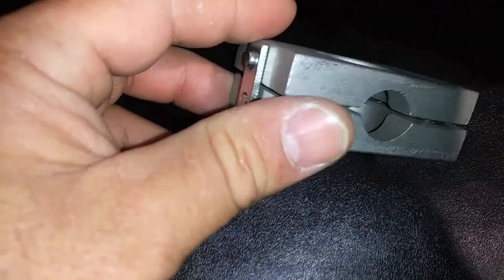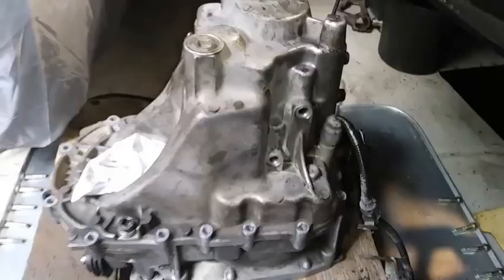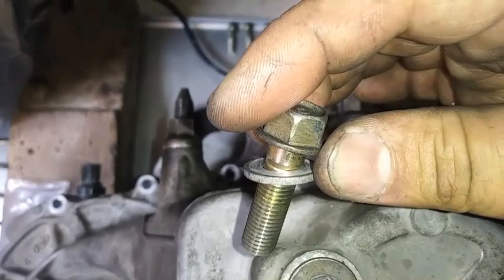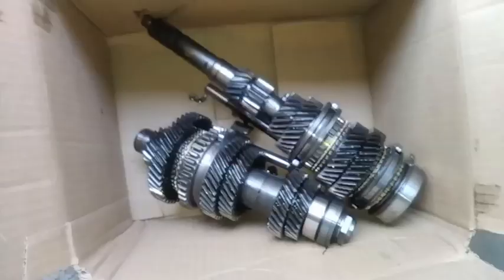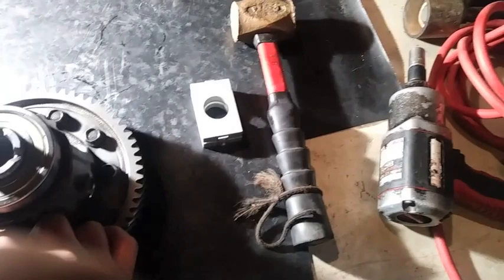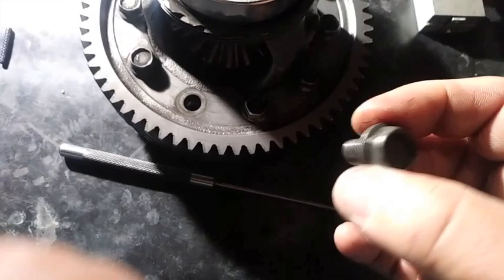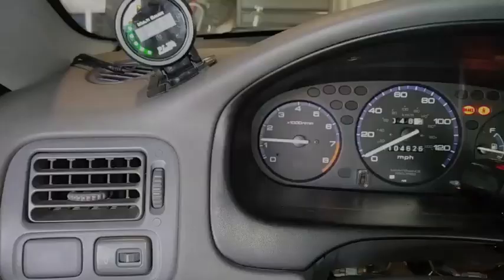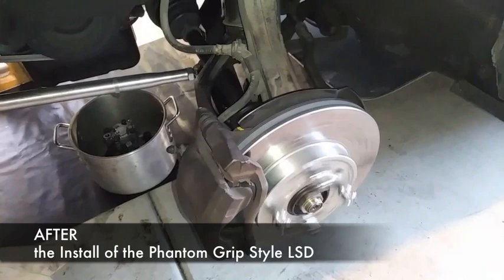Phantom Grip Install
This is a Step By Step Installation of a Phantom Grip Style LSD Differential Locker on a 96 Integra LS transmission.

If you want to make your one tire spin into two tire spin this is the video to watch.

Props to my editor: Jesse